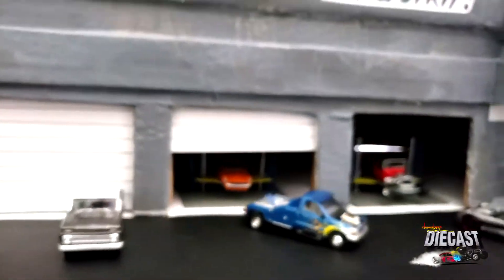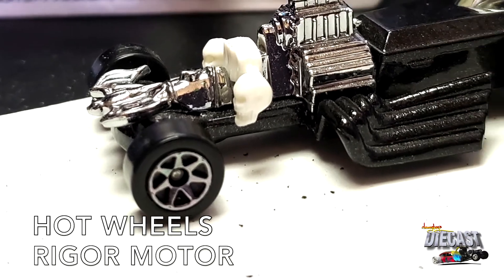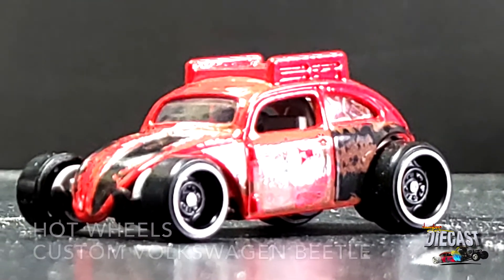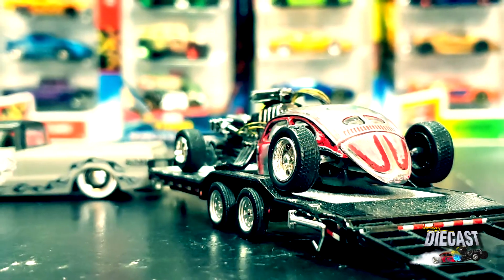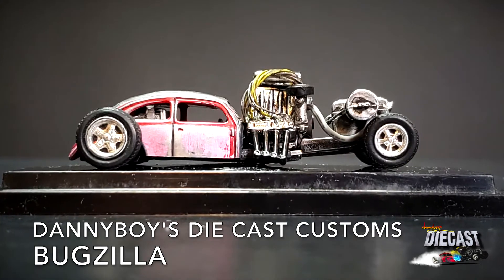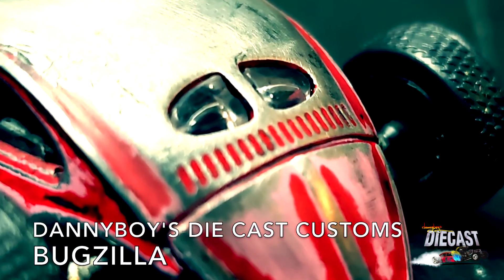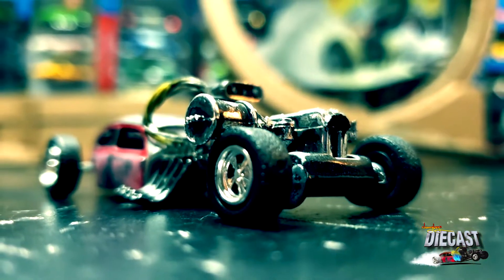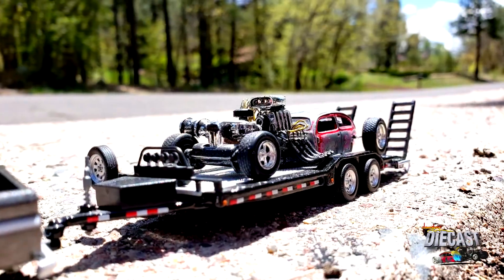Hot Wheels Custom - MEET BUGZILLA!!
Found another really cool video from the old YouTube channel I used to run... so here's the  Hot Wheels Custom Beetle Rigor Motor Mash Up ! Meet BUGZILLA!!
I have chopped up a few Hot wheels in my day! Here's one of them! Let me know if you'd like to see some of the other customs I've created.

Visit the links below if you'd like to see more content like this!

Hey there Friends.. I have a cool new T-Shirt design and a few start up colors to choose from. This design only available for a short time!! So get them before the design changes again!
By purchasing a shirt you'll be supporting the videos that you've come to enjoy watching and in turn help me bring you the best content that I can make!!
 Thank you in advance Friends and We'll be seeing you on the next Dannyboy's Diecast show!